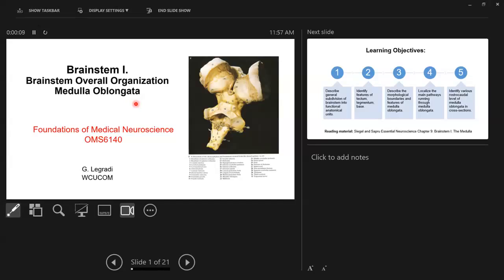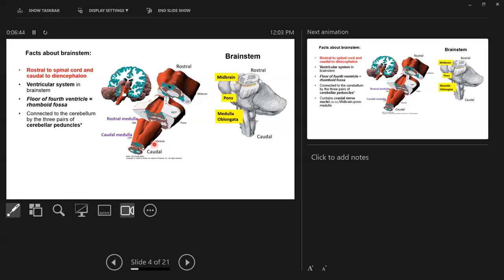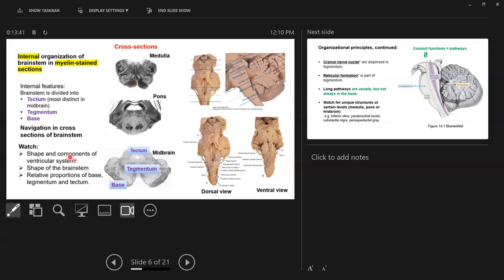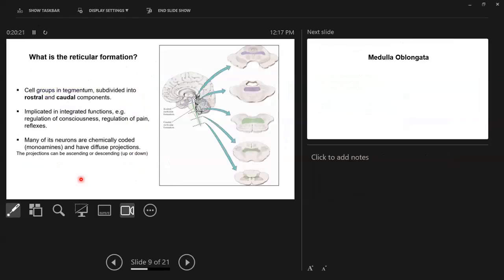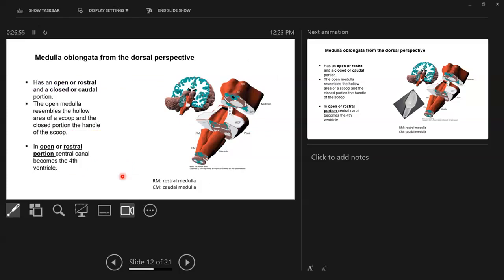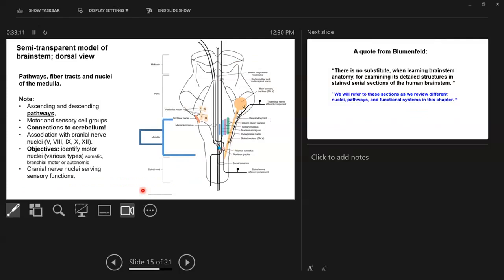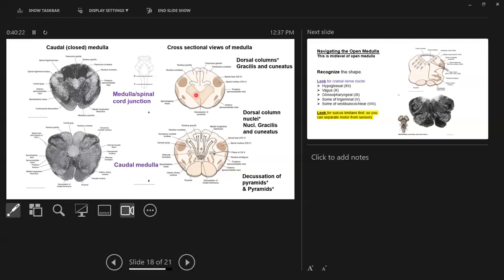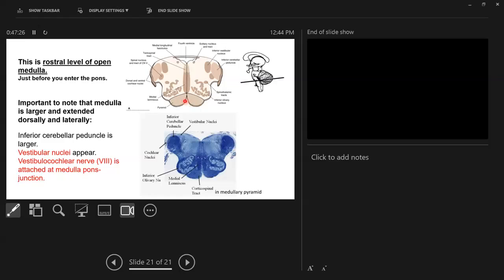Lecture on Brainstem and Medulla Oblongata#neuroscience#medicalstudents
Our introduction to brainstem and description of medulla oblongata for first year medical students.